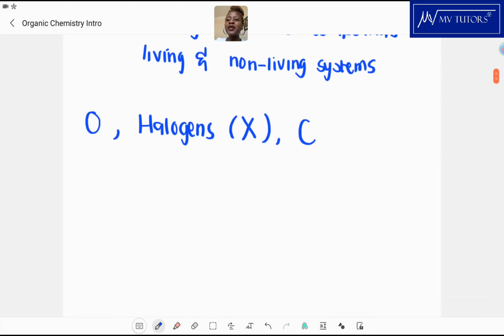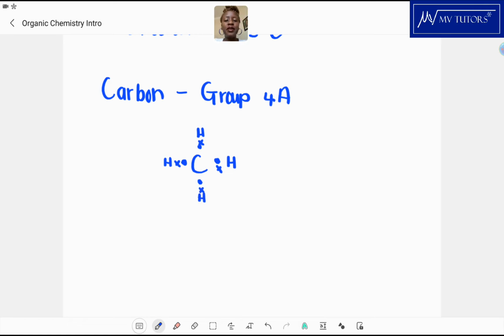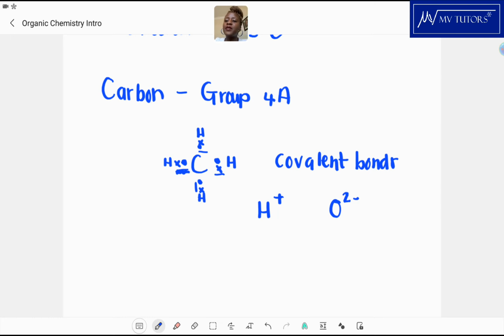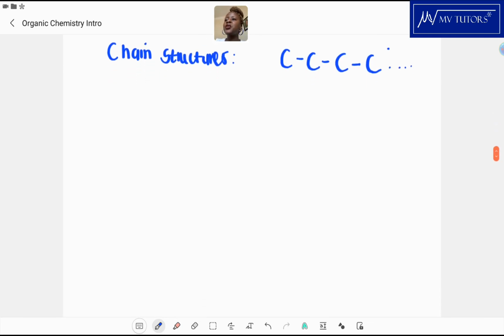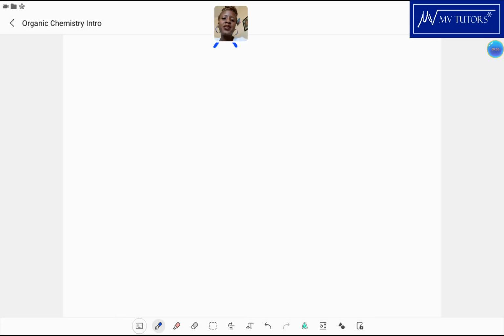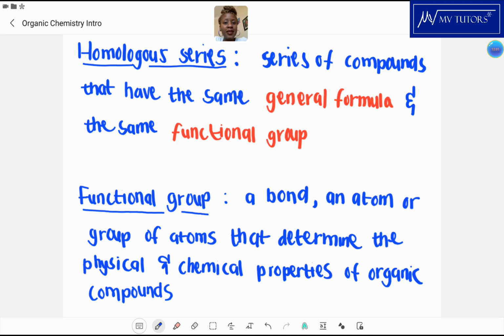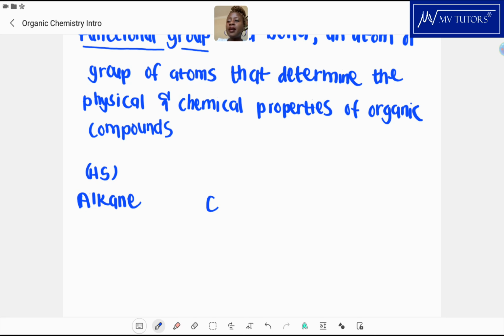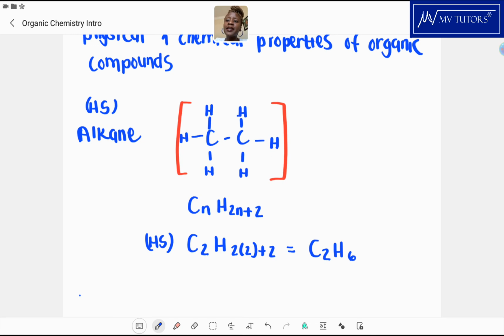Organic Chemistry Intro